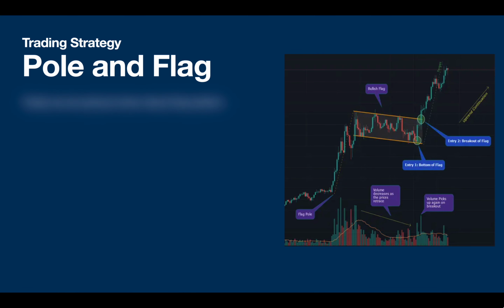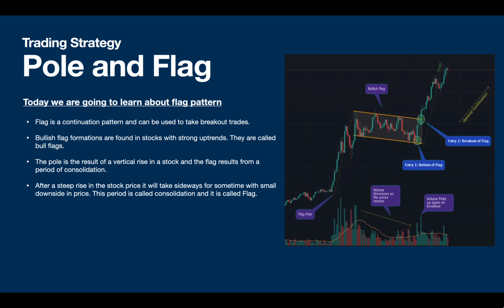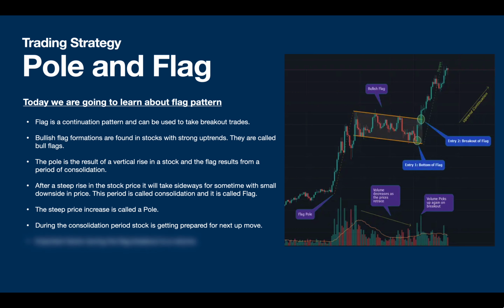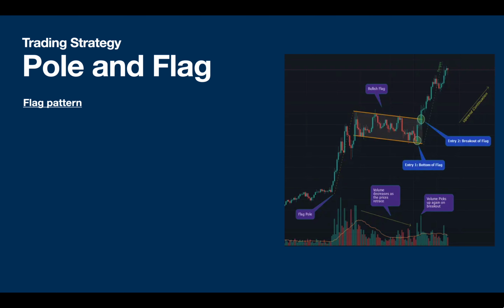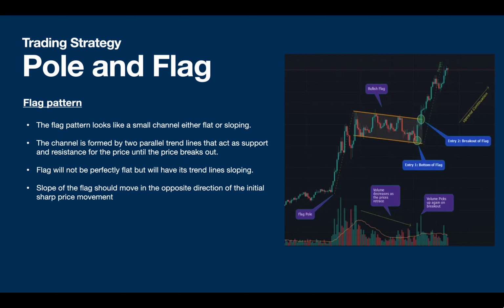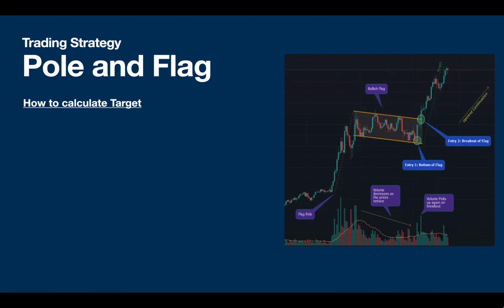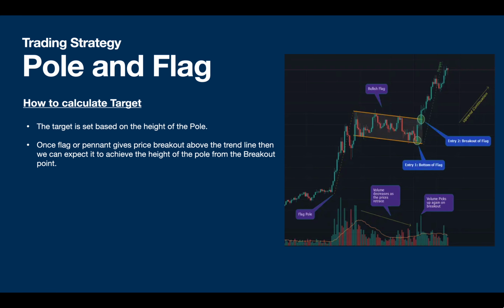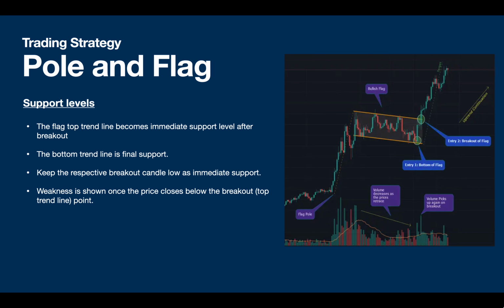Pole and Flag Chart Trading Strategy - Market Next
Trading Strategy explained using Pole and Flag pattern. Share Market Learning and Analysis